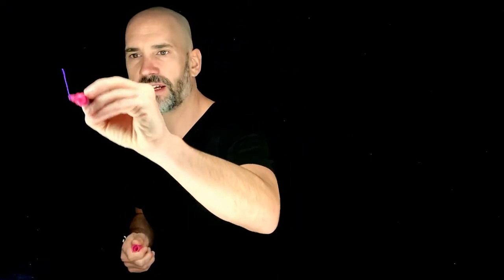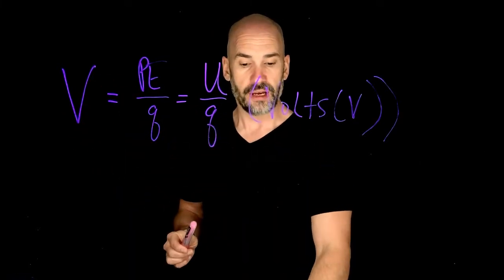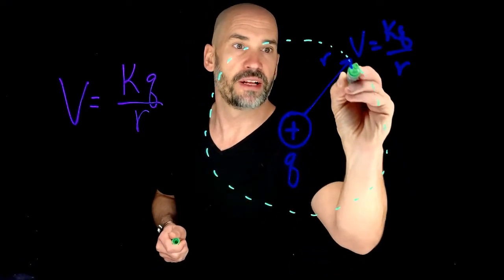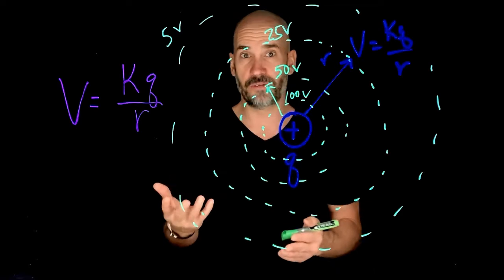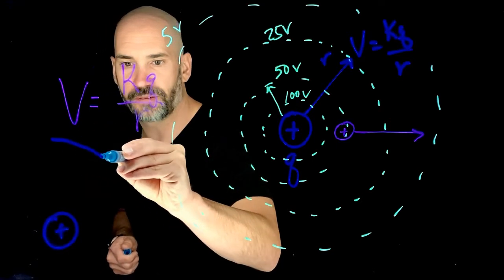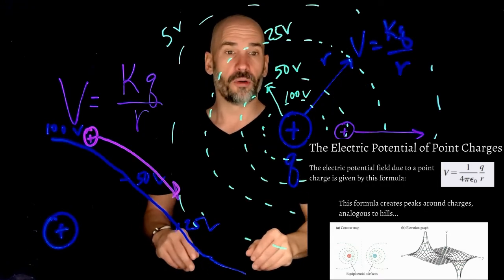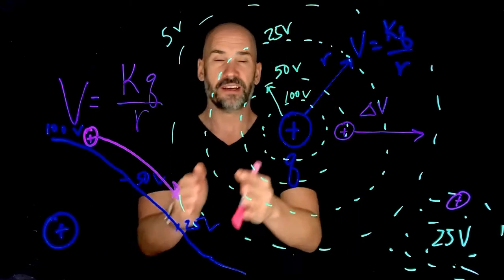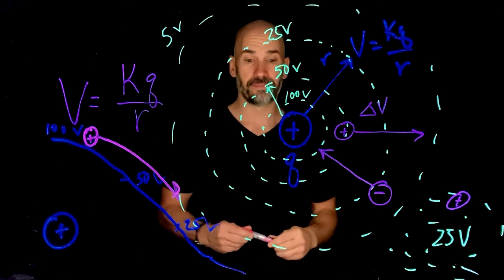Electric Potential - Potential due to point charges (Part 1)